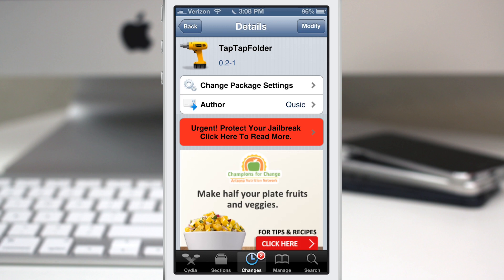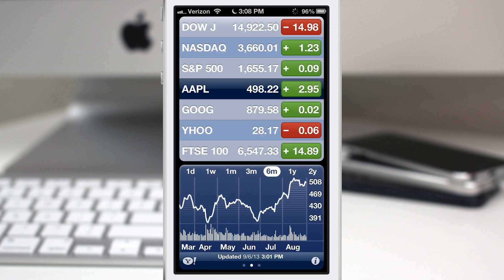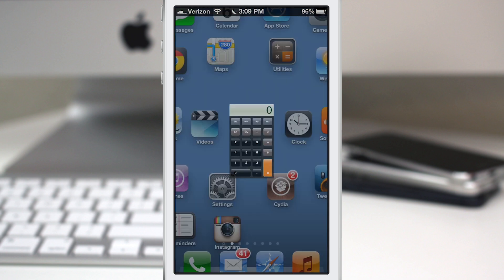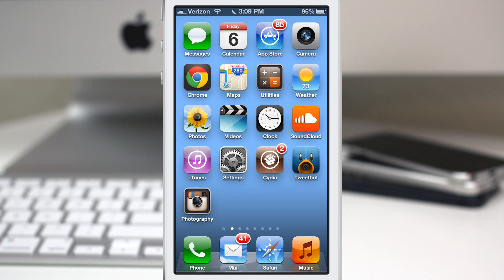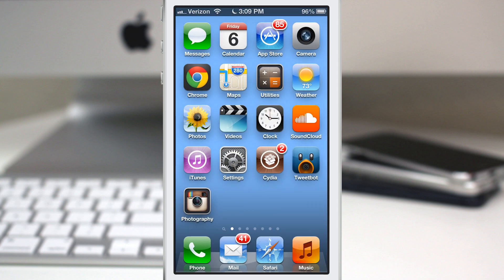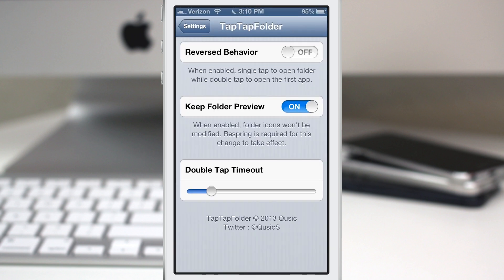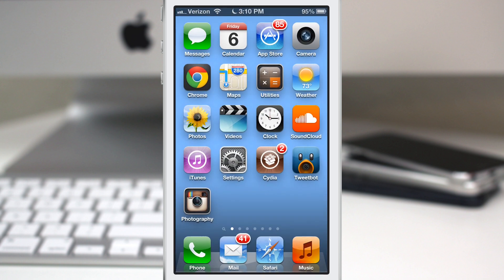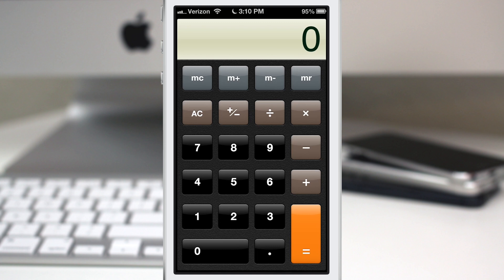[Cydia Tweak] TapTapFolder - Quickly Open The First App Within A Folder